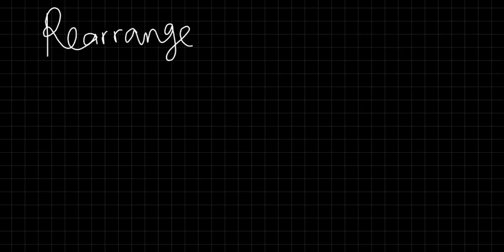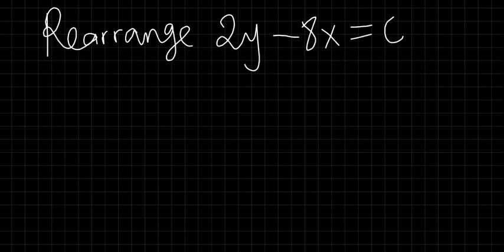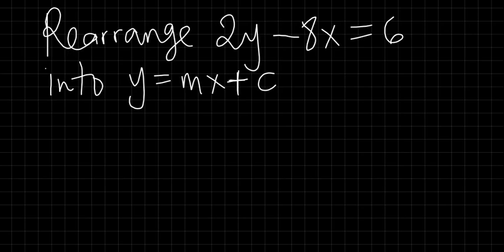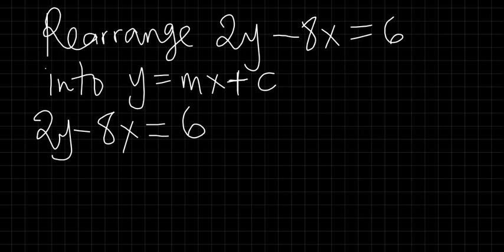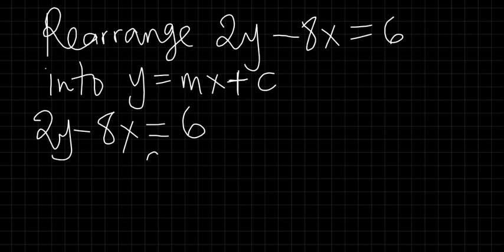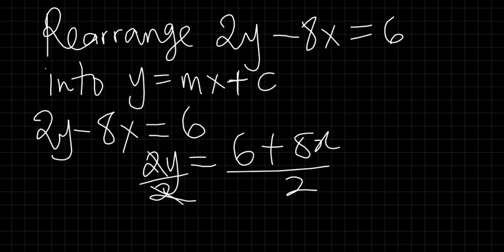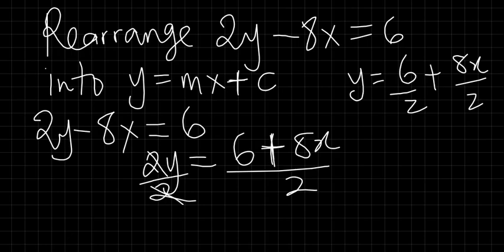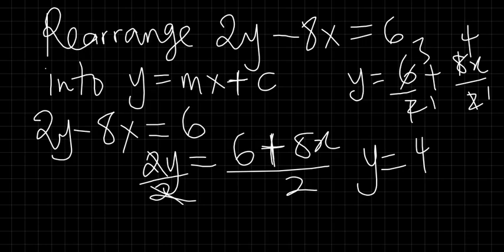online maths classes 3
students fail this 5th-grade math question." Nobody can solve it. Many students failed it.